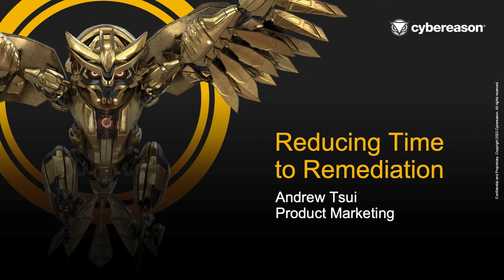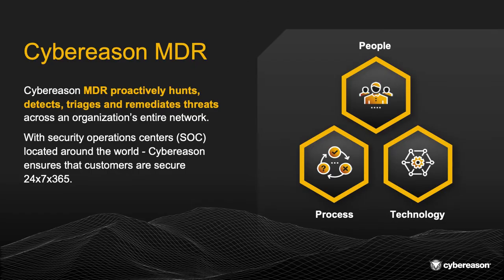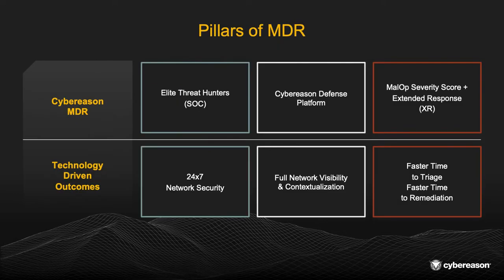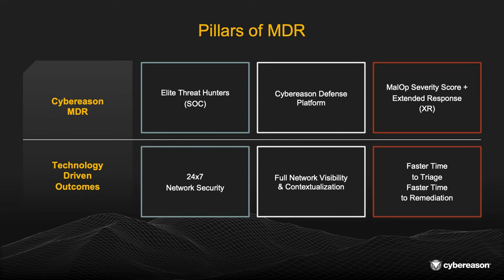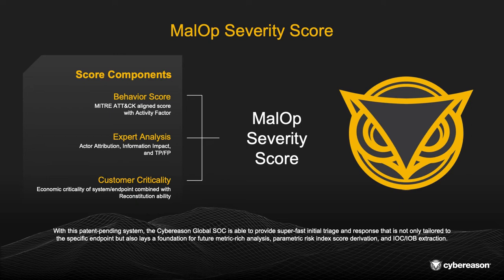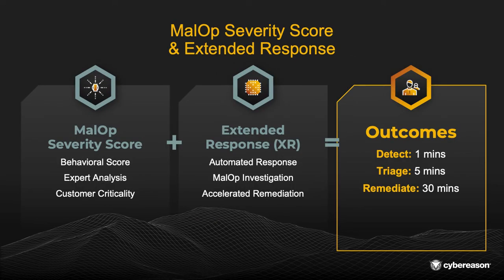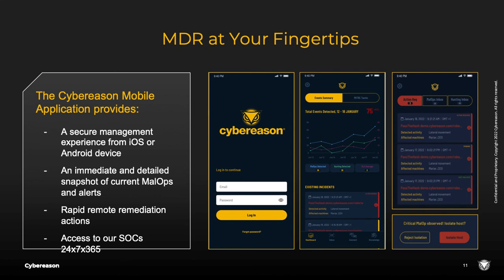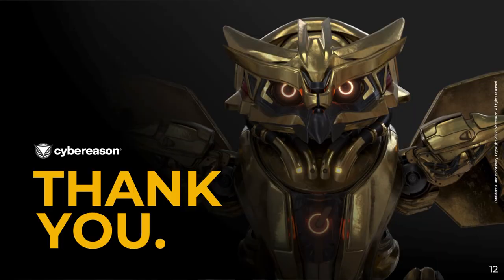Cybereason Managed Detection and Response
Staffing, triaging, and remediating alerts is burdensome for all organizations. Learn how Cybereason MDR detects, triages, and remediates malicious operations